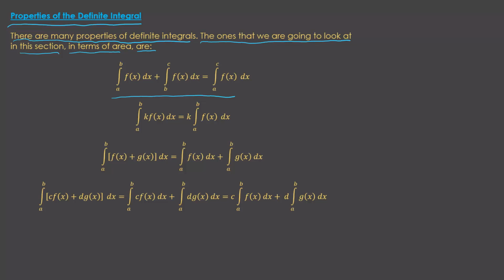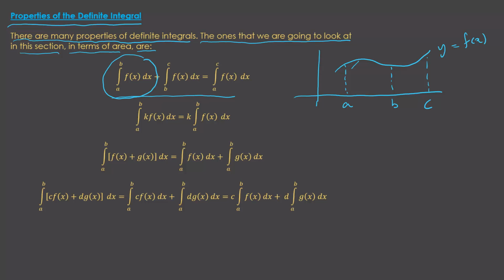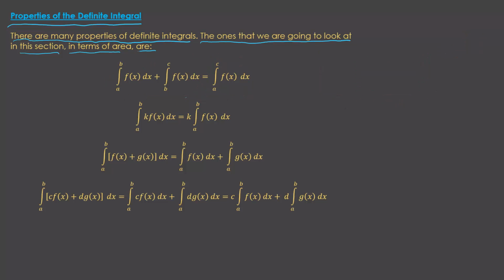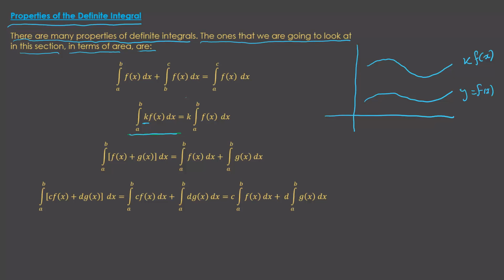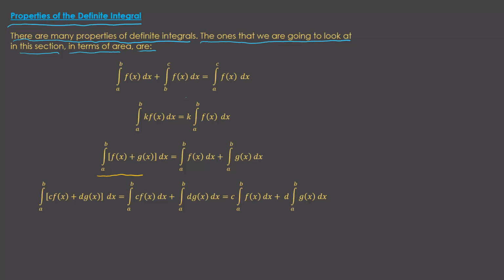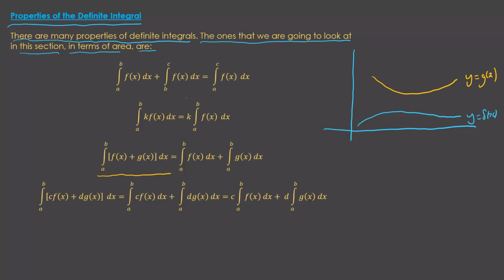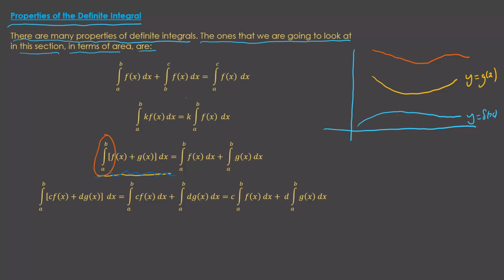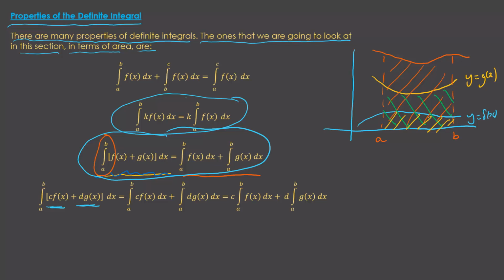Meth 12 Integration The Definite Integral Properties Intro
Introducing some properties of definite integrals illustrated by area.